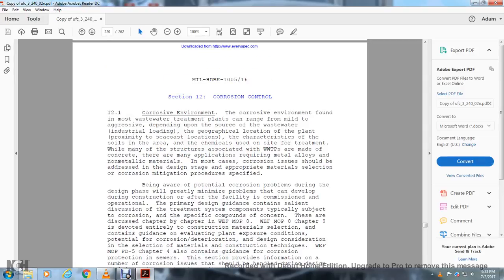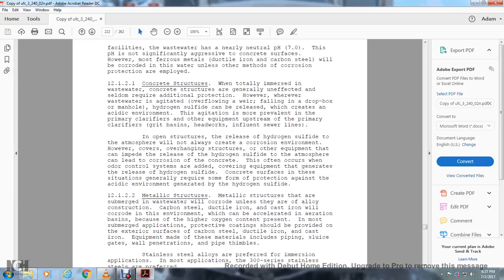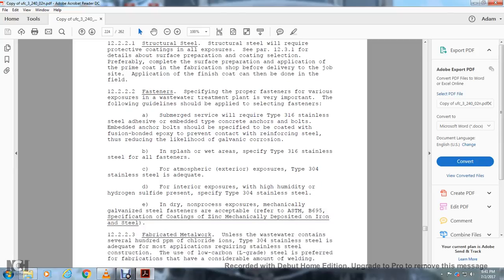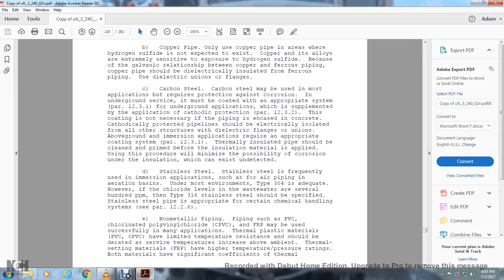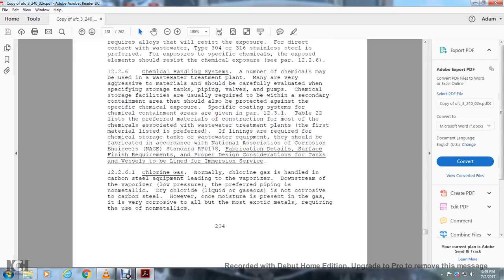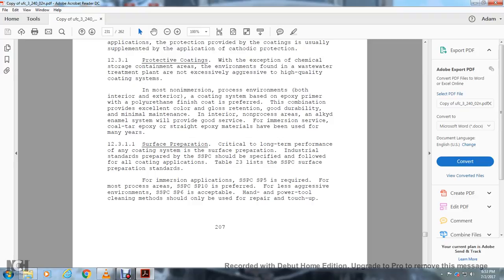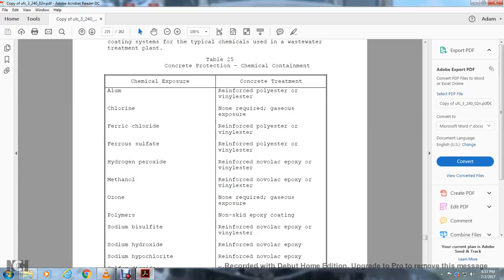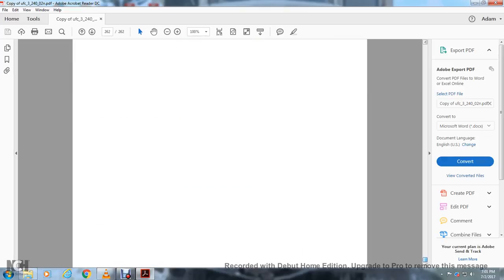UFC WASTEWATER TREATMENT SYSTEM AUGMENTING HANDBOOK PART17